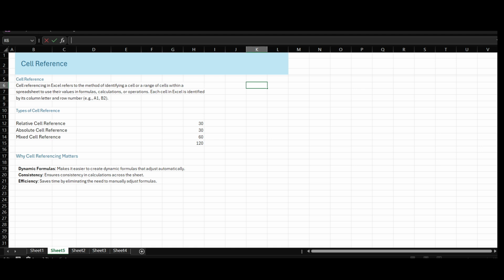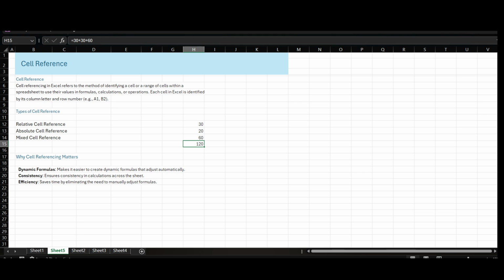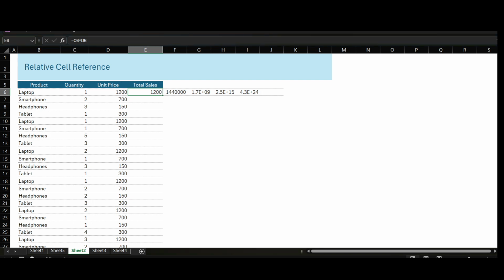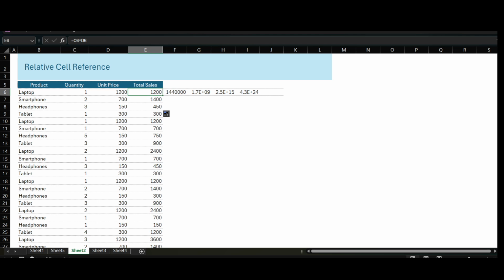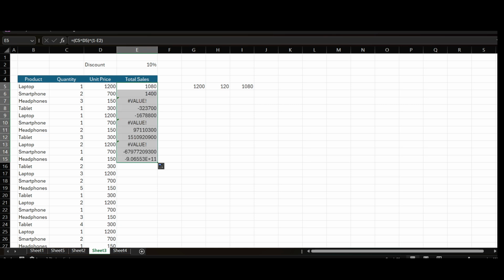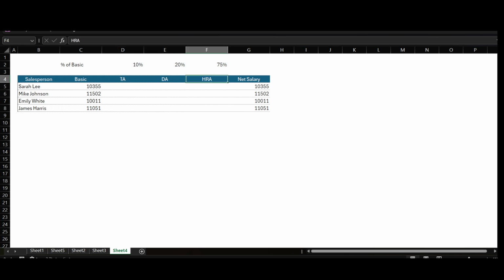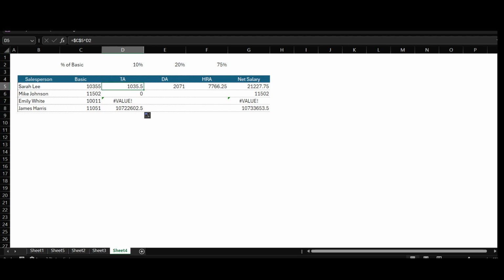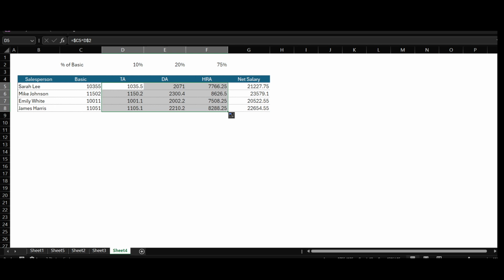Excel Cell Referencing